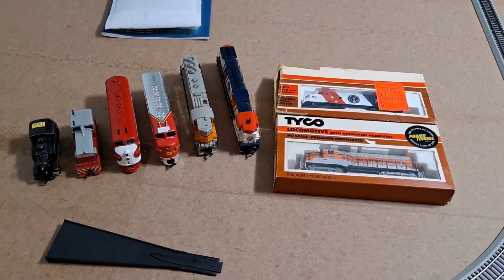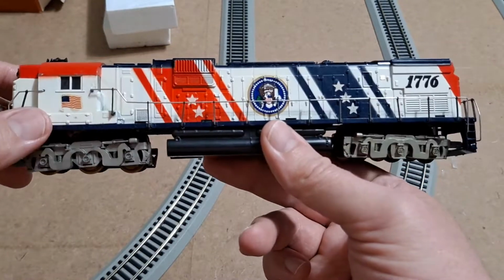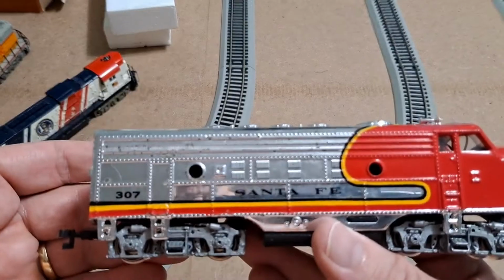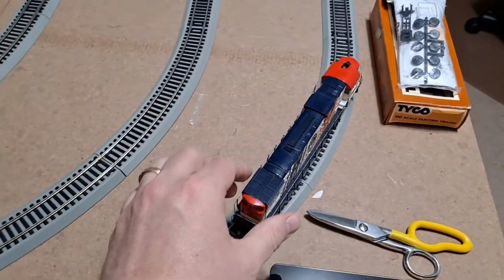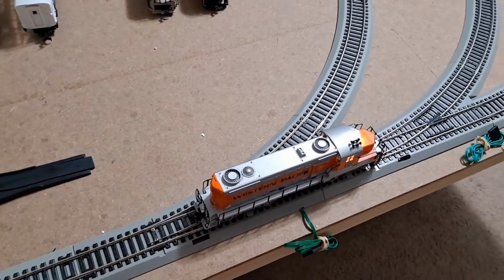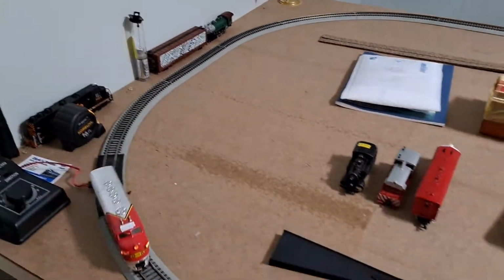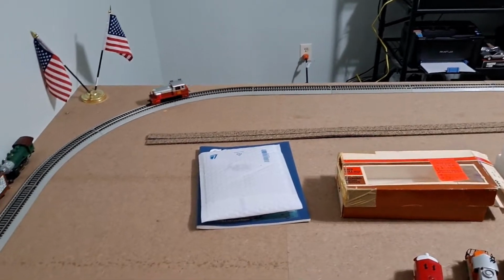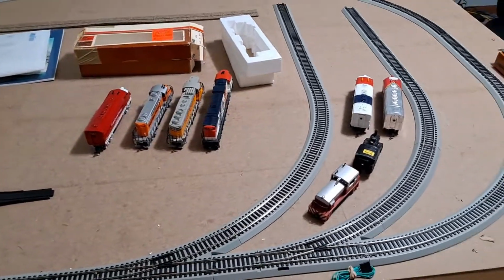Testing HO Locomotives - Will they Run? (Tyco, Life-Like, Bachmann)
In this video I am testing 8 HO scale locomotives that I have picked up over the past few months.